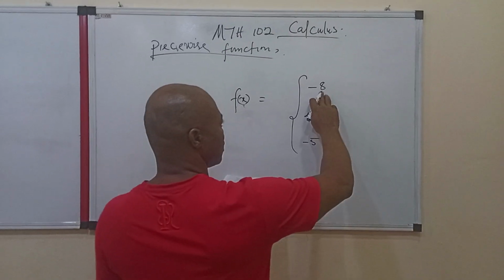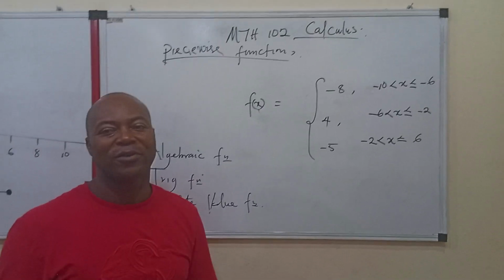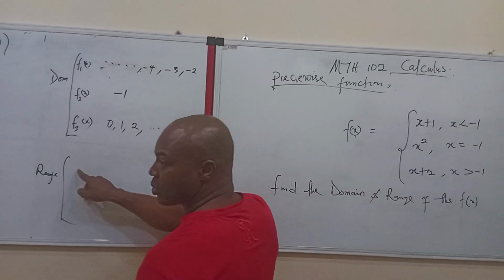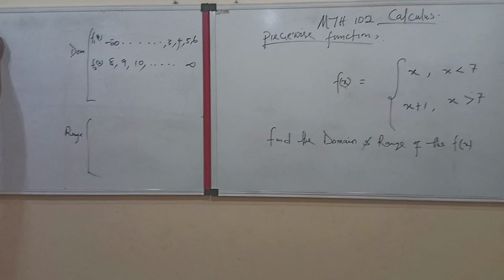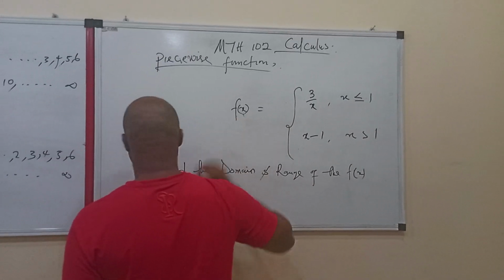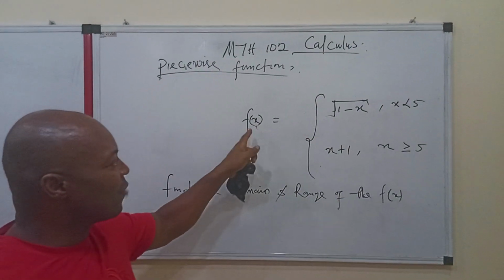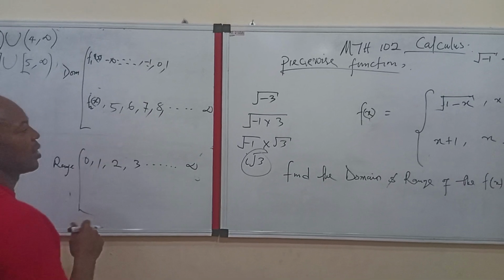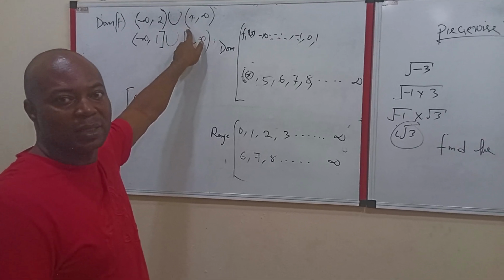Piecewise Functions in PIDGIN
Calculus MTH 102